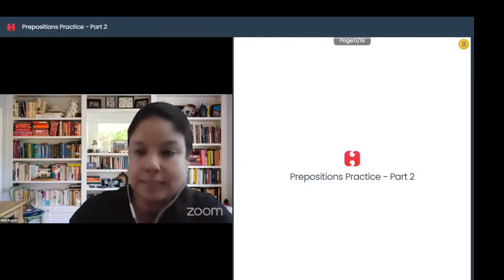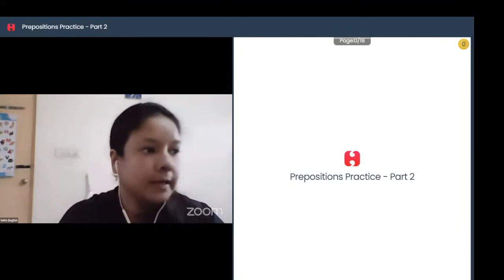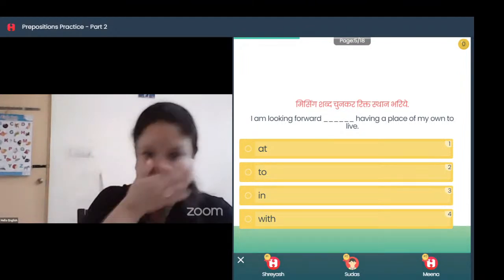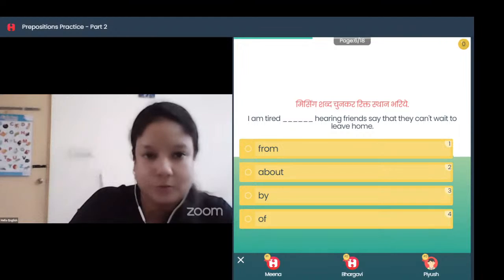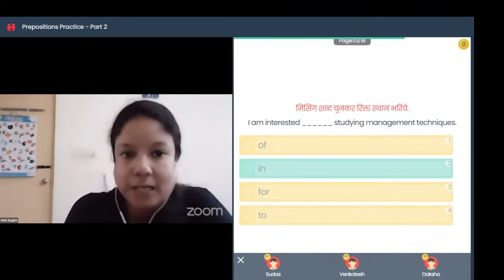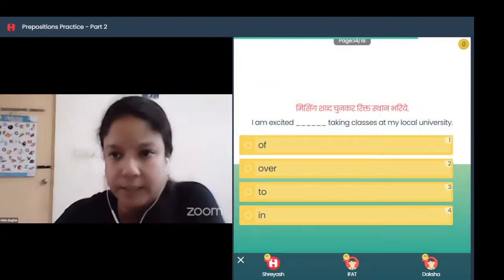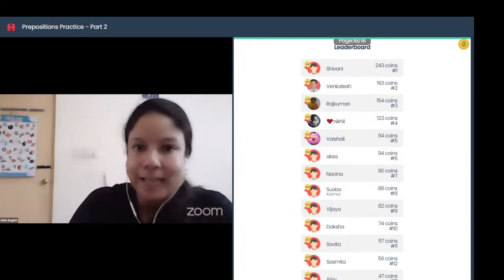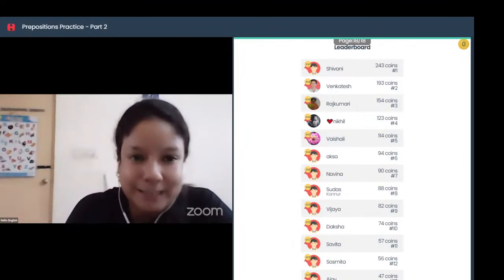Hello English Live Session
Join our interactive live session using the link in comments